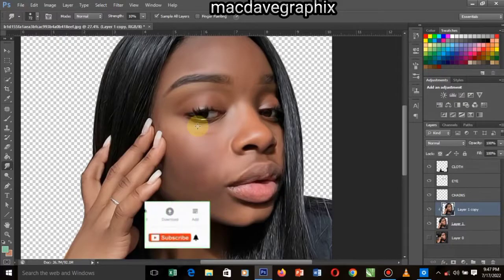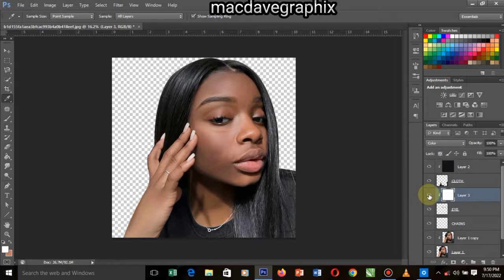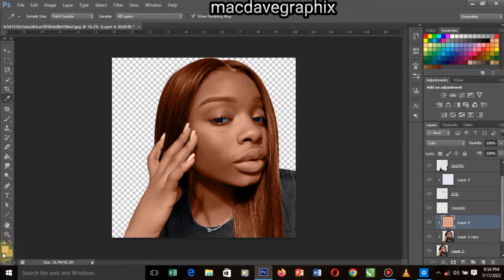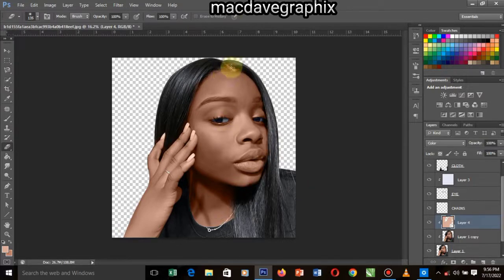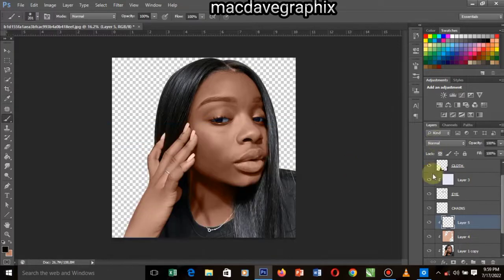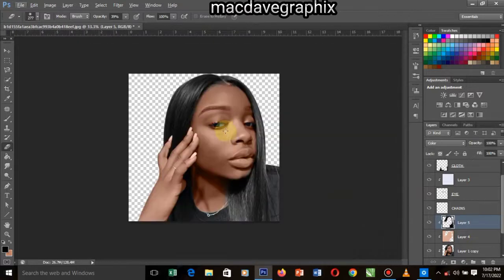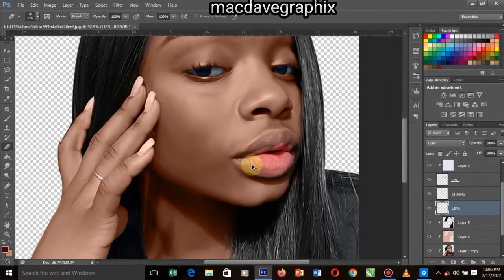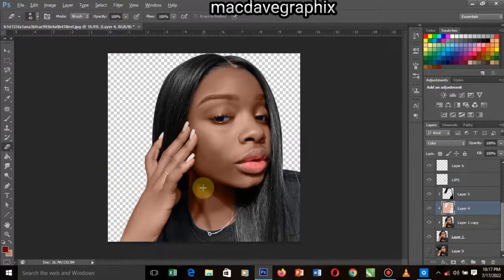SMUDGE PAINTING ( PART 5)